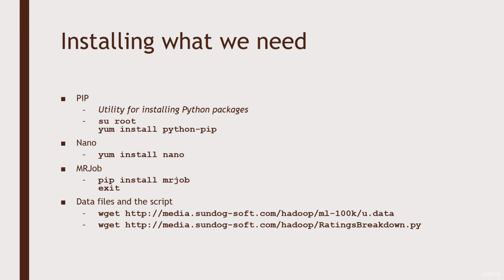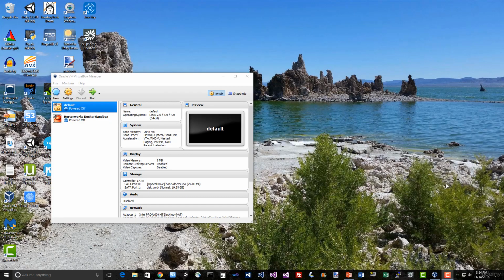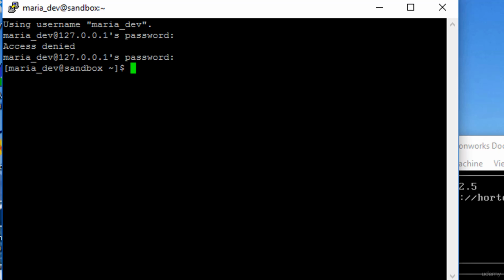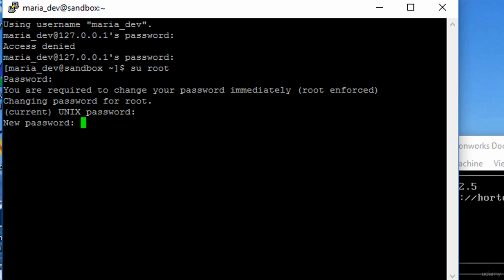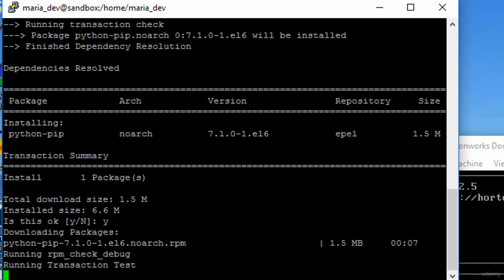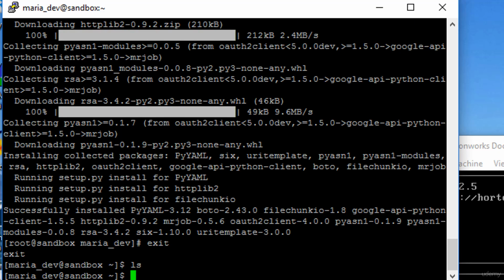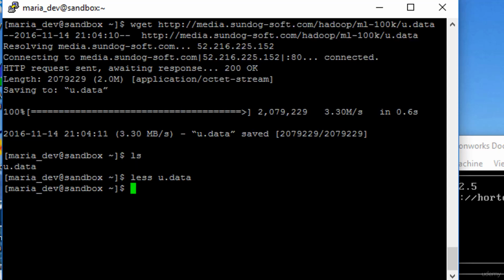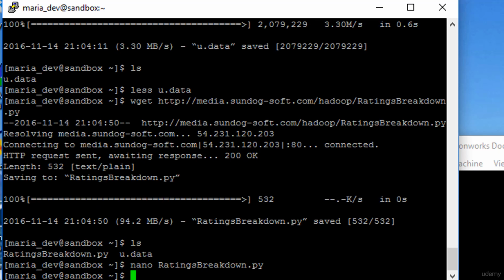011 Activity Installing Python MRJob and nano